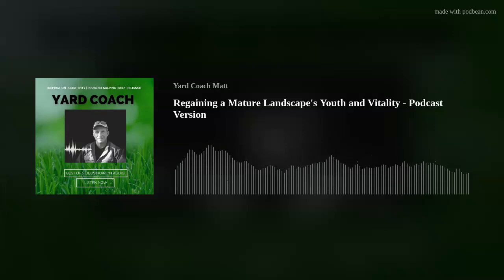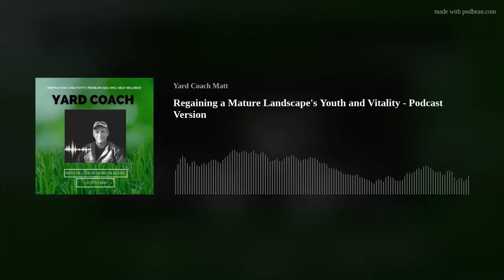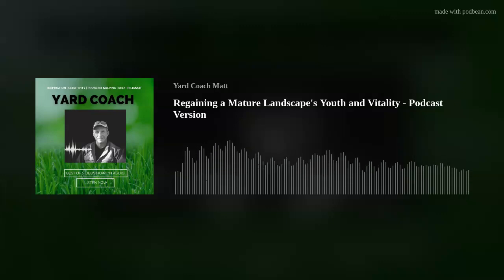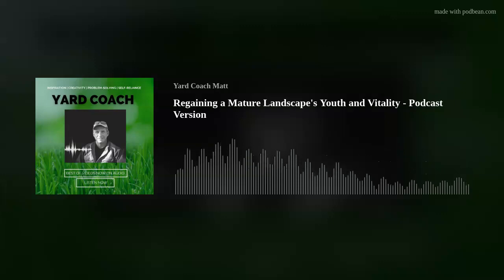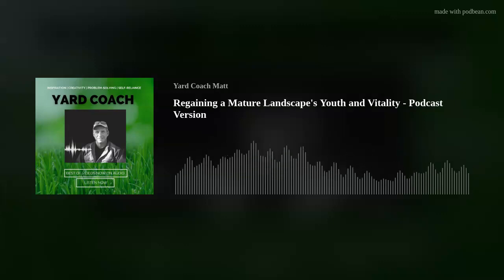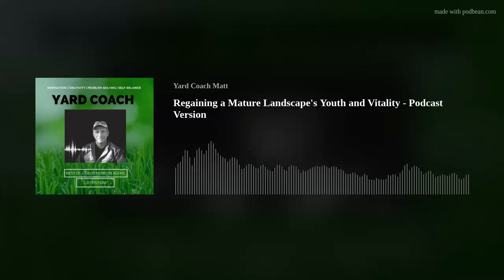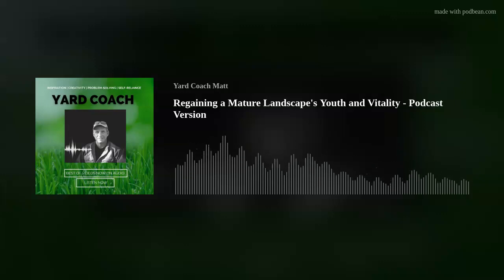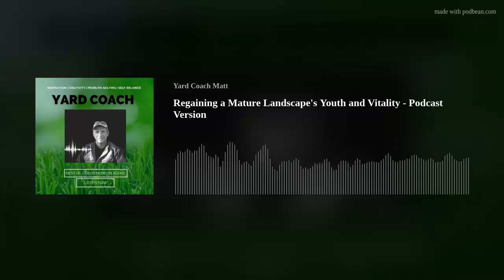Regaining a Mature Landscape's Youth and Vitality | Podcast Version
Coach Matt's educational topic today is Regaining a Mature Landscape's Youth and Vitality.  Is your landscape already mature, overgrown, and in need of a makeover?  Maybe you want to keep some of the plants, trees, or hardscapes, but need to reinvigorate vitality in others?

🆓 Get your Free 15-Step Landscape Project Checklist and the Bonus Audio

Are you looking for even more landscape education and information?
- you won't want to miss out on these two great products to help you reach your DIY Landscaping Goals and Get the Professional Results you Want
⭐️ Landscape Educational Book "Landscaping Simplified"
⭐️ Homescape 1.0 - The Online Course for DIYers available NOW

🔷 Join the Yard Coach "Crew" Newsletter today for more great DIYer Information

Are you Interested in being Featured on Yard Coach?
Have a Yard, Garden, Nursery or other landscape-related feature you’d like to share?
Have a Landscaping business you’d like to have Featured?
Contact the Yard Coach Team at: 😀 Join Coach on the weekends LIVE on the Wisdom App - here you can join the conversation, talk all thinks Landscaping with Yard Coach, and get your questions answered personally Watch the Newsletter or Social Media posts for exact Dates and Times each weekend. DISCLAIMER: Some of these links go to one of my websites and some are affiliate links where I’ll earn a small commission if you make a purchase at no additional cost to you.